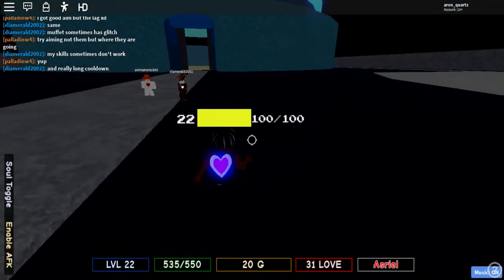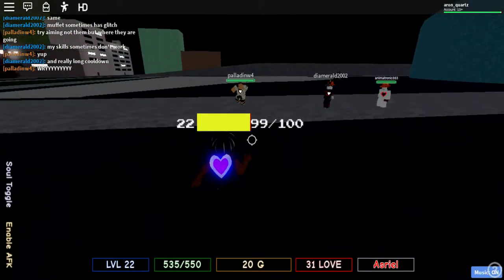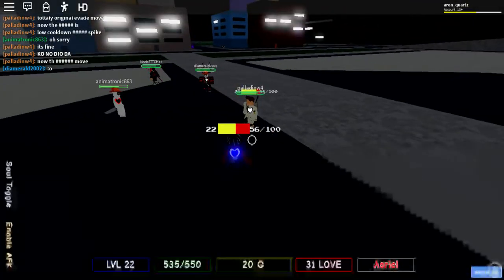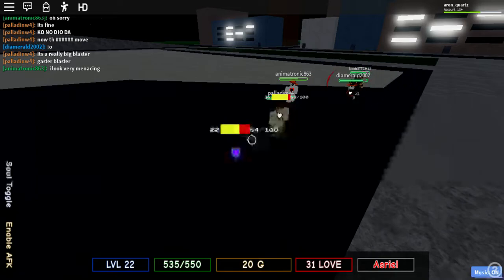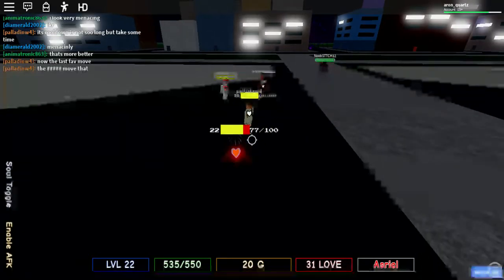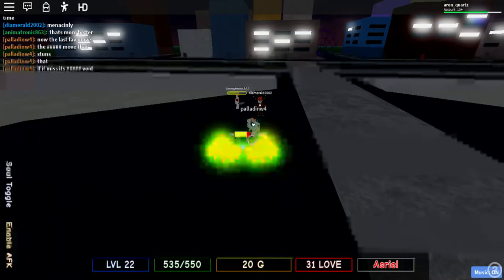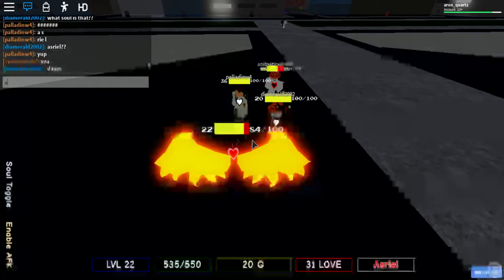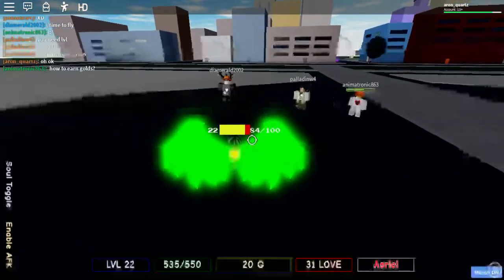GLitchTail- Void Gaster showcase and Void Gaster vs Asriel!!!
Hey guys I haven't done a GlitchTail video in a few weeks lol so I thought i'd give you guys a video about two of the strongest abilities in the game going head to head so I hope you guys enjoy the video and comment other things you guys would like to see, so pls like, comment, and sub. Thanks!